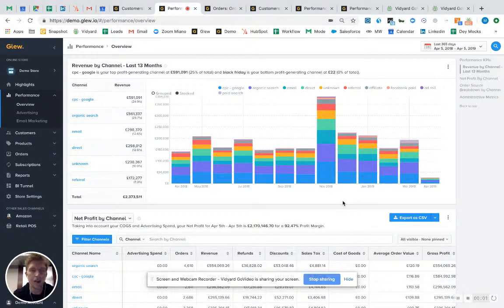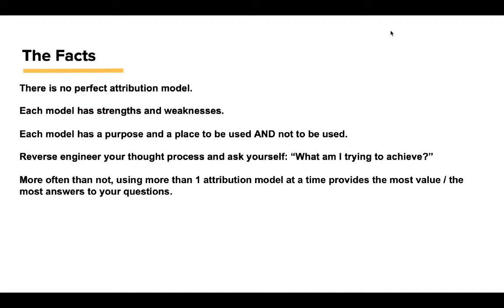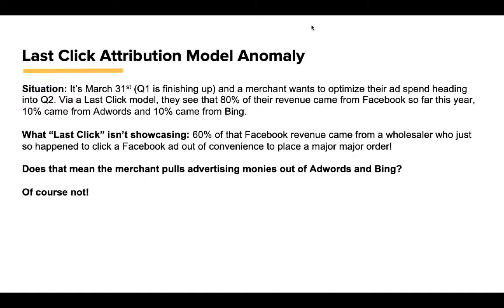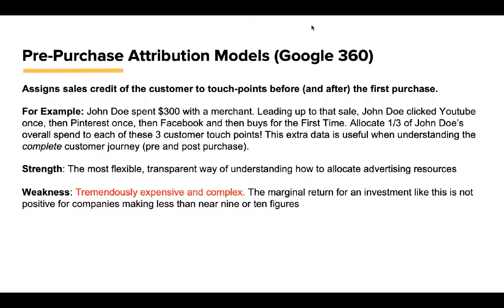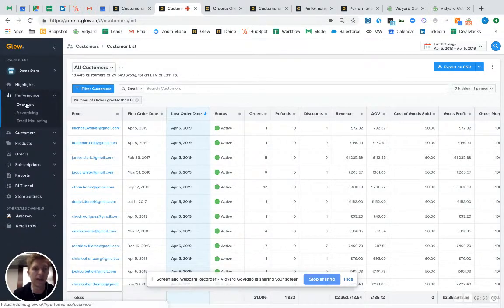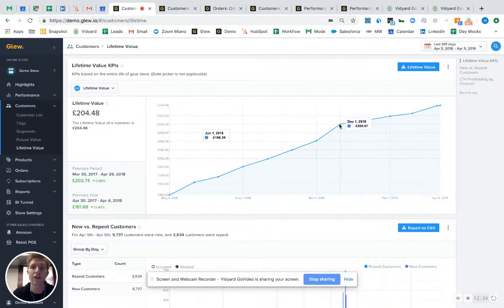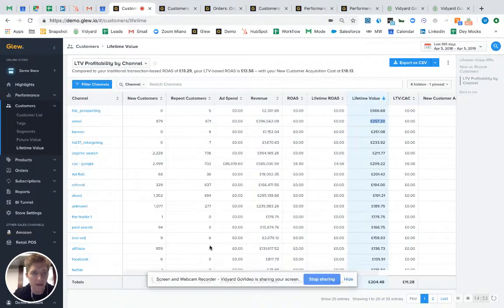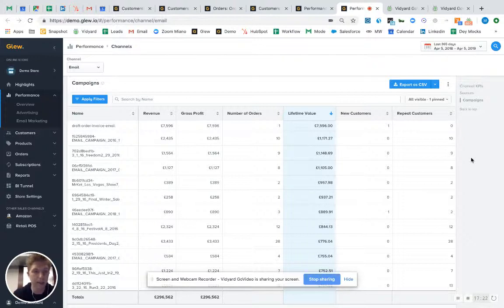Glew Academy, Video 6: Attribution Modeling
Attribution modeling is one of the most important - but also most complex - areas of multichannel commerce. What is attribution modeling? It's the process by which we assign credit for sales to the right touchpoint in the customer journey. The purpose? To allocate your advertising resources  - both time and money - in the most profitable way possible.

In this video, we'll be going over how attribution modeling works, why it's so important, several popular attribution models, and the attribution model we choose to use throughout Glew.

Pro tip: You'll get more out of this video if you watch the previous videos in our Glew Academy series. Check them out on our channel!